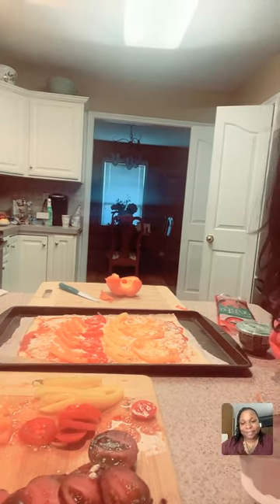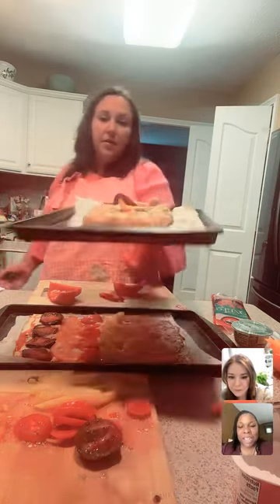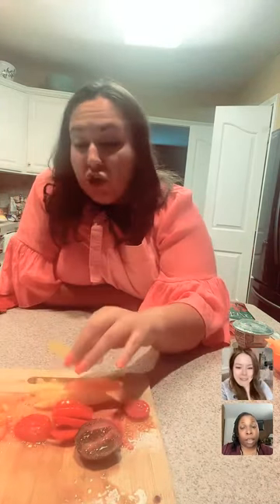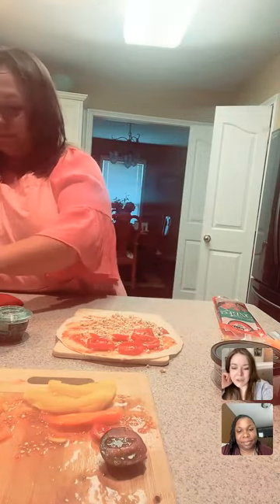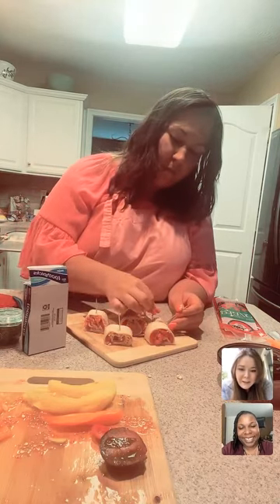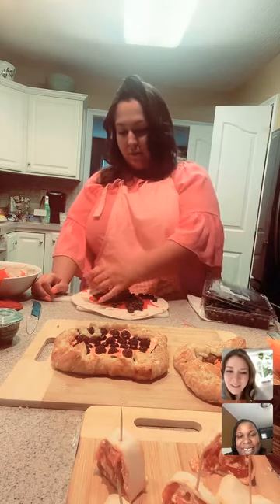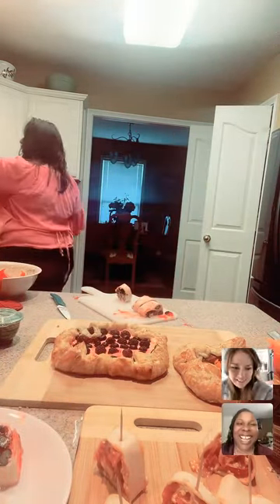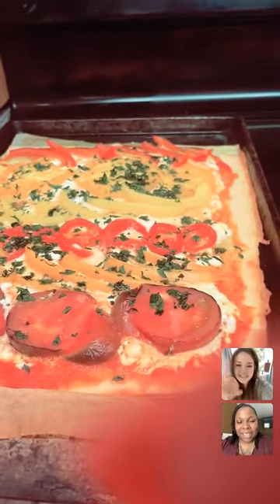The results of pastry And pinwheels